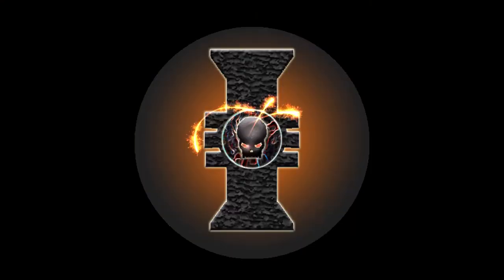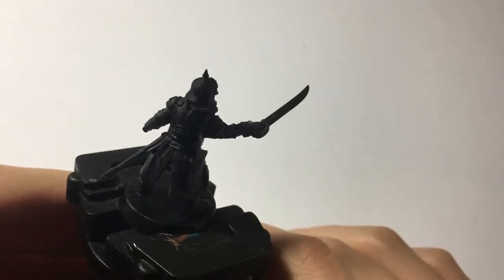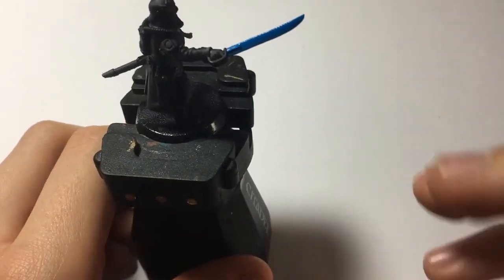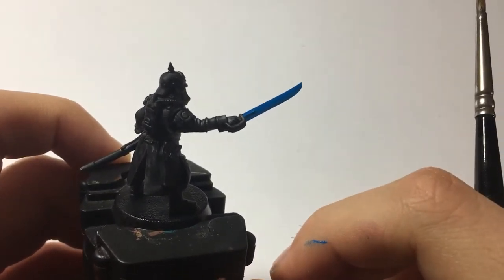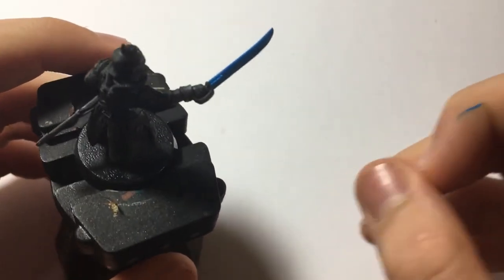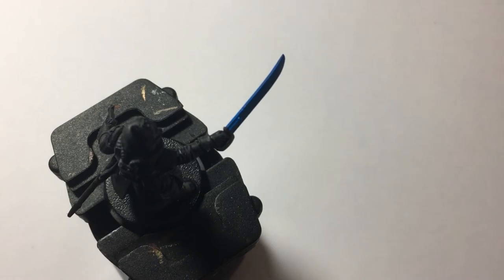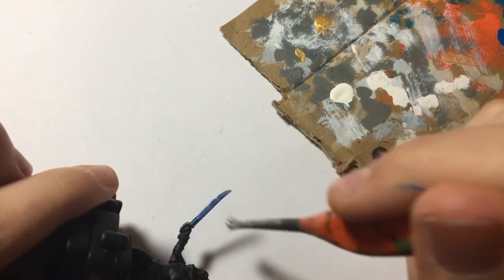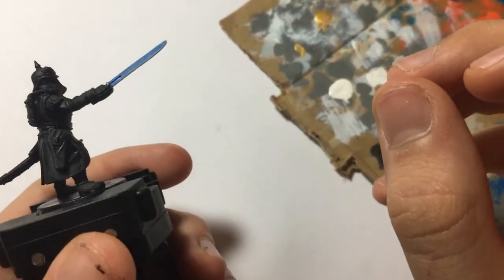How to paint Ice and Frost Weapons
In this video I show you how to paint ice and frost weapons akin to those wielded by the Space Wolves